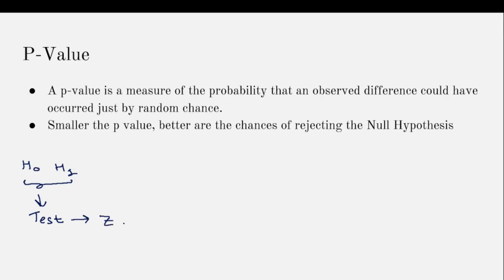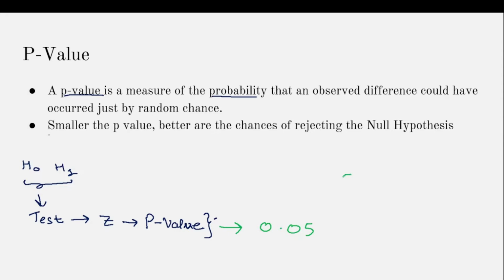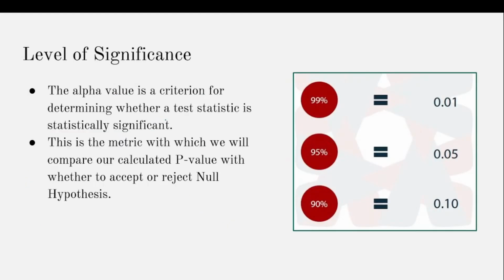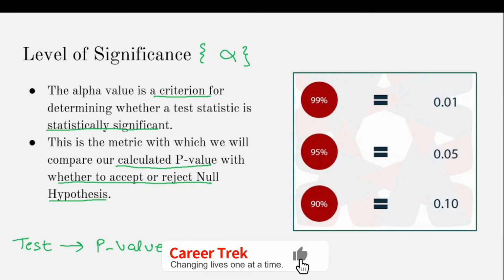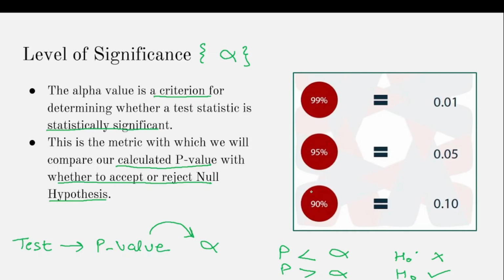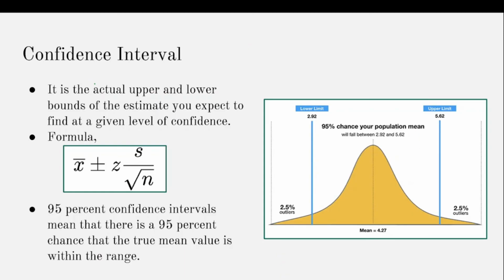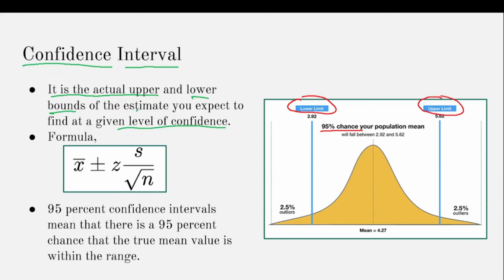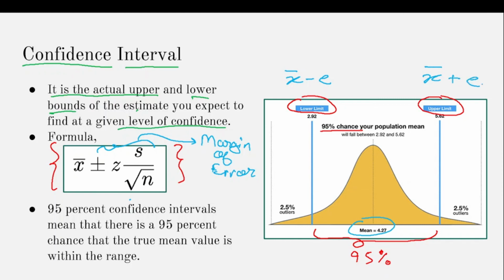12 - P values, level of significance and Confidence Interval | Data Science | Career trek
Hey Guys,
We will be covering P values, level of significance and Confidence Interval in this last video.
The topics in the video are What is P value, steps to evaluate null and alternate hypothesis, how to calculate Alpha values, confidence level and how to interpret confidence intervals.